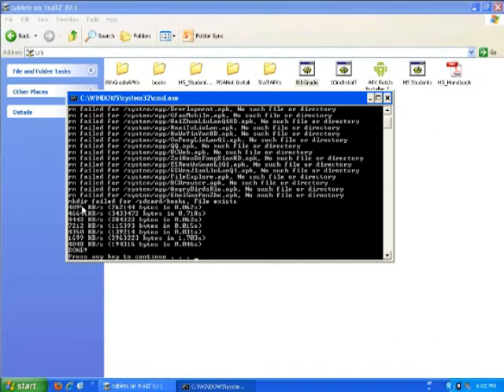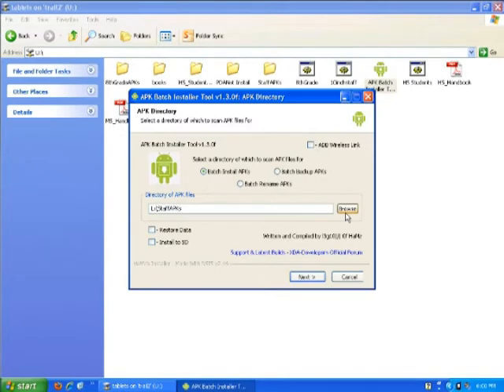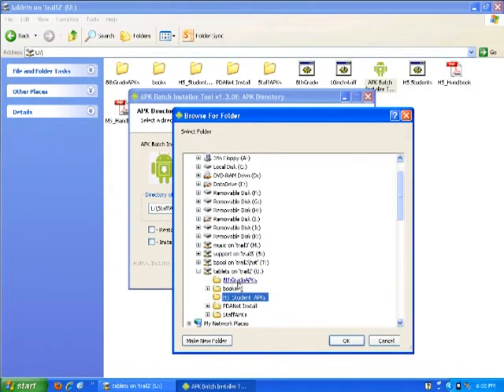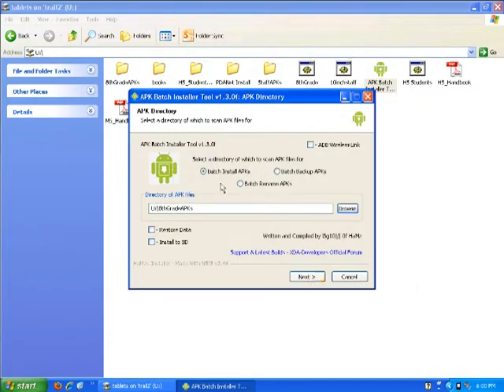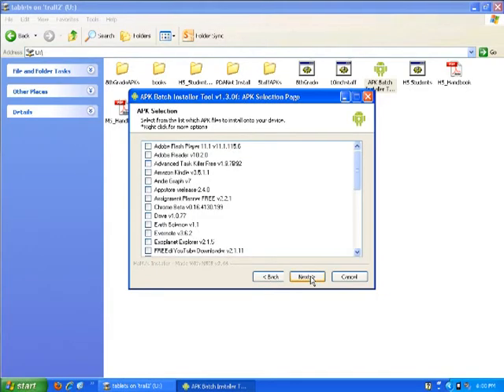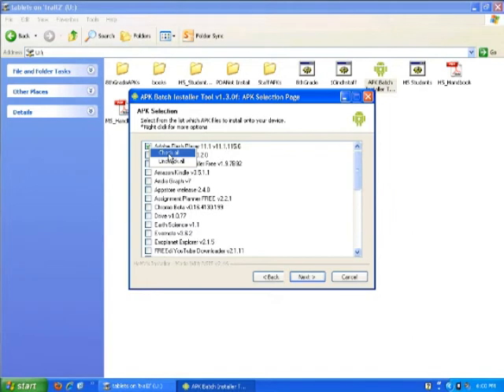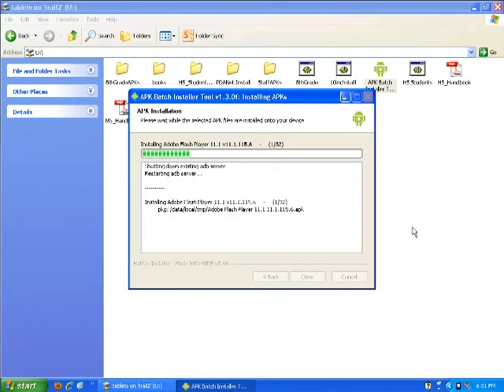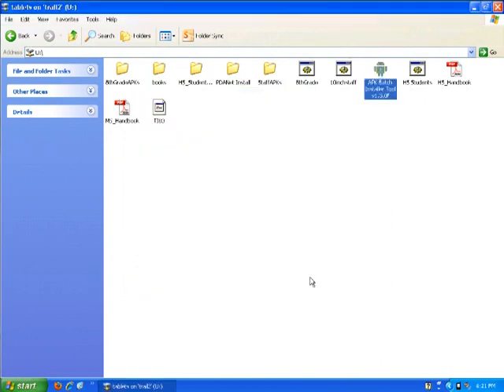Step 3 - Delete and Install Applications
After a tablet is factory reset, you will want to install our school approved APKs and digital content.  You should already have PDANet installed on your PC and the tablet connected.  Then follow these steps and you will back to a school sanctioned tablet!